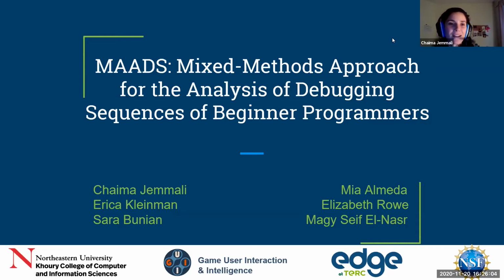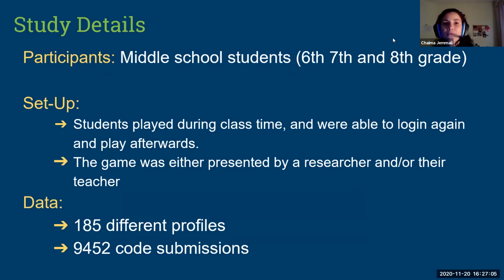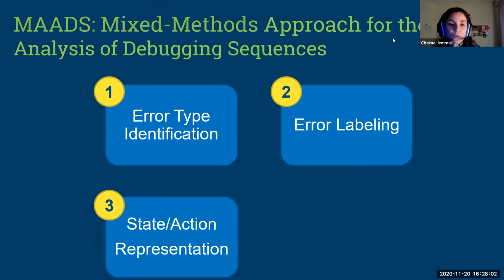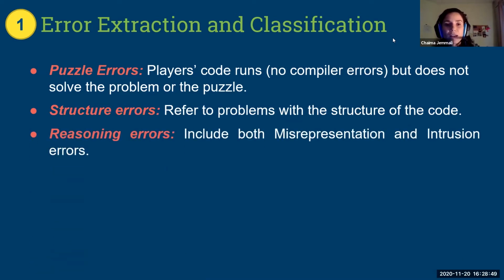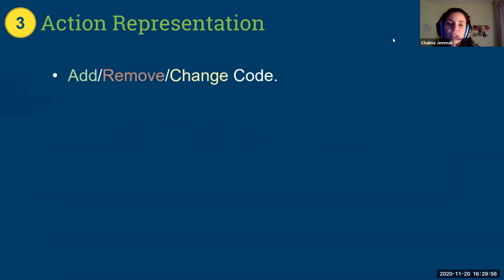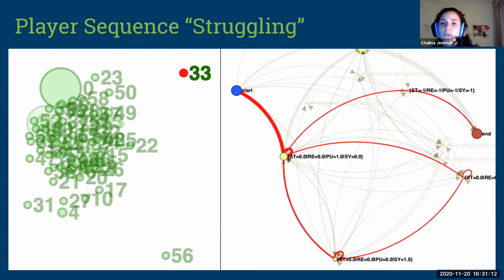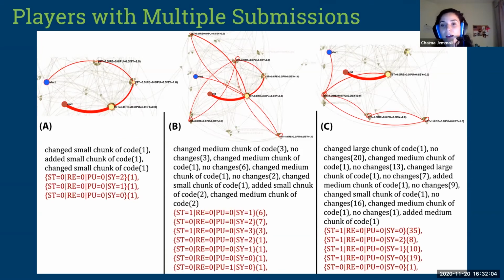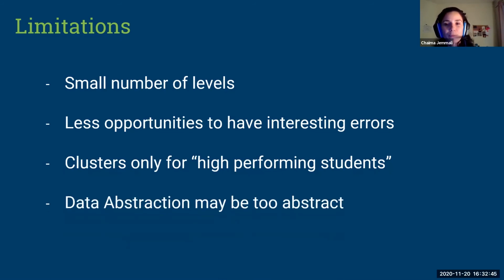DebugLT20 Clip 11 - Chaima Jemmali - A Mixed Methods Approach for Analysis of Debugging Sequences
Clip 11 of 12: Talk #10: Chaima Jemmali. "A Mixed Methods Approach for the Analysis of Debugging Sequences"

Chaima Jemmali, Doctoral Student, Khoury CCS, Northeastern University
Chaima Jemmali is a PhD student at Northeastern University working with Professors Magy Seif El-Nasr and Seth Cooper. Her research goals center around computer science education for beginners and how to use games to make programming more accessible and engaging. She uses data-driven techniques to design her educational game by using embedded assessment methods to understand player’s misconceptions and areas of struggle.

A Mixed Methods Approach for the Analysis of Debugging Sequences
Assessing debugging skills in a meaningful way is difficult at a large scale. In this talk, I will discuss a mixed-methods approach we used to analyze debugging sequences in a programming game using a state/action representation and visualization. Through a step by step analysis of code changes and error types, we were able to identify some differences in student’s debugging paths.

Symposium Title: "The Lightning Debugging Symposium: A Conversation About Research and Practice in K-12 CS Education"